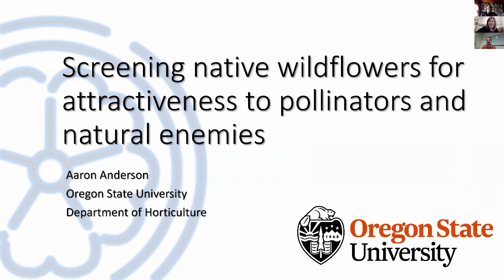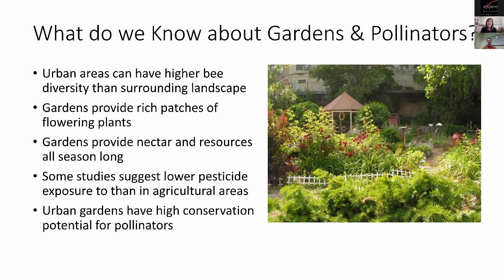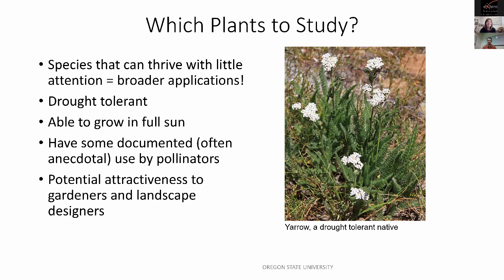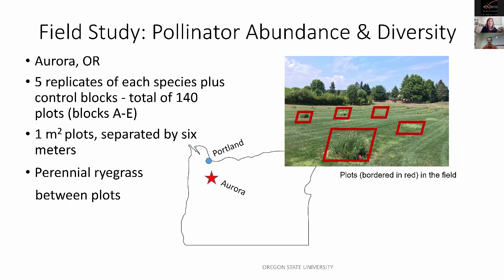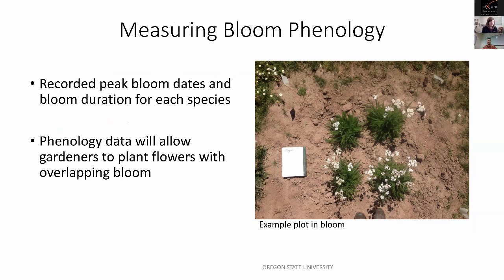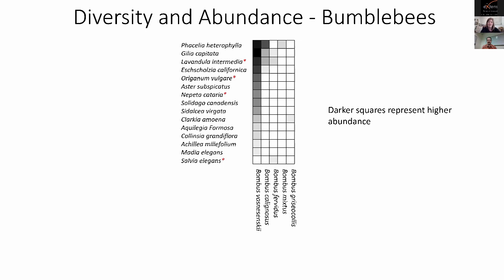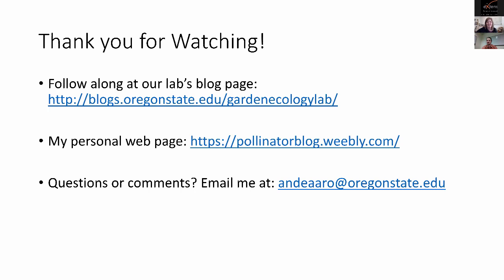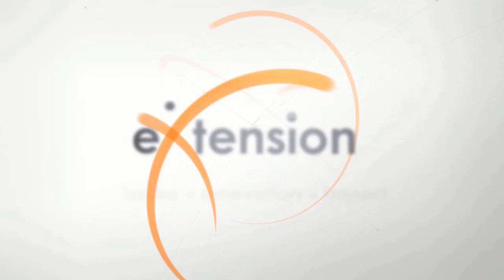First Look: Research Into on Native Plants in the PNW Garden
Join us for this special offering in the OSU Extension Master Gardener Advanced Training webinar series.  “First Look” invites Oregon State University graduate students to share their research projects and results with Master Gardeners.

In this ‘first look’, Aaron Anderson (Ph.D. student in the OSU Department of Horticulture) will be introducing his research on gardening with native plants. Under the direction of Dr. Gail Langellotto, Aaron is researching native plants that support ecosystem services; that gardeners find attractive, and that they would want.